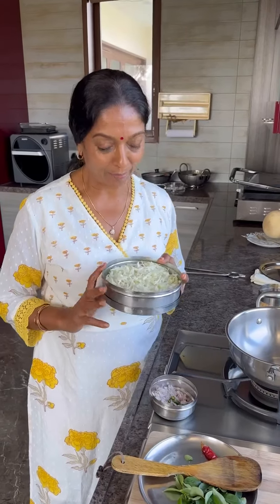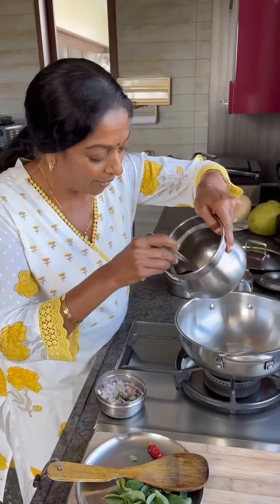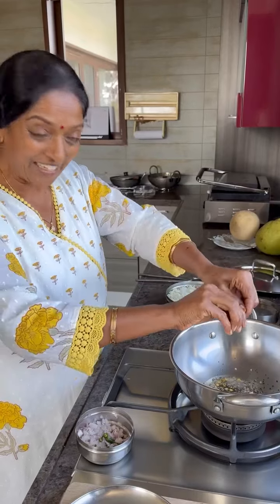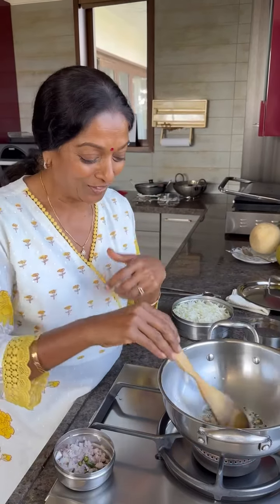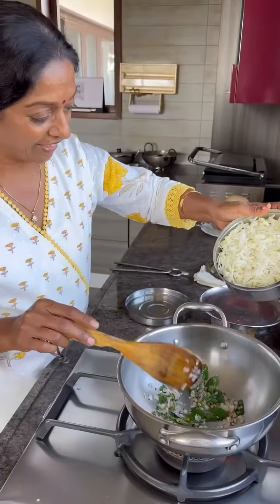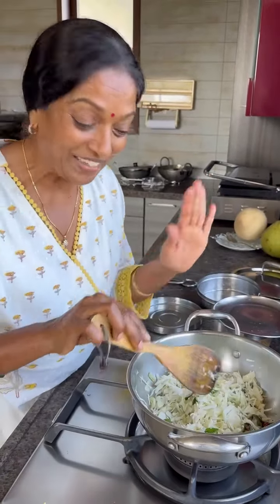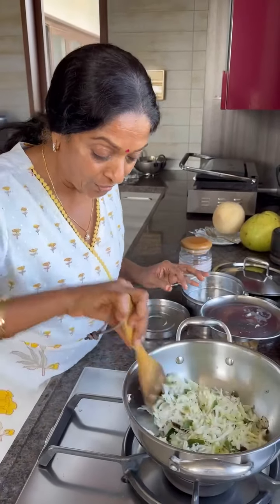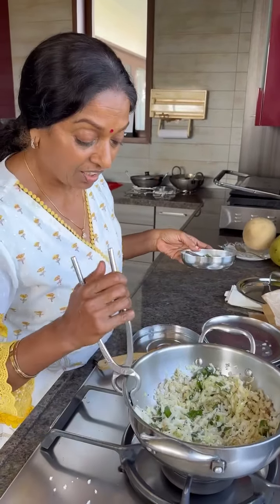How to make Cabbage Poriyal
In a hurry and don’t know what subji to make? Cabbage poriyal comes to the rescue! Give this easy and quick recipe a try. It’s not only delicious but also saves you time! You can eat it as a salad too.

Ingredients:
- 2 tbsp oil
- 1 tsp Dal mixture (urad dal, chana dal, rai)
- 1 red chilli
- 1 spring curry leaves
- 1 green chilli
- 1 onion
- Cabbage
- Salt (to taste)
- Grated coconut (optional)

Method:
1. Heat the oil in a kadai. Add the dal mixture, red chilli, curry leaves, chopped green chilli, and onion. Mix well.
2. Next, add the chopped cabbage and salt. Cook on medium flame.
3. Finally, add the grated coconut.
Cabbage Poriyal is ready!